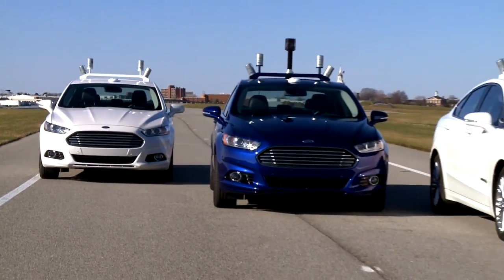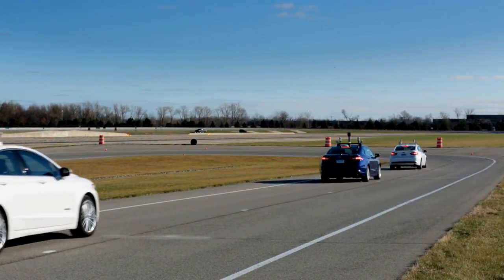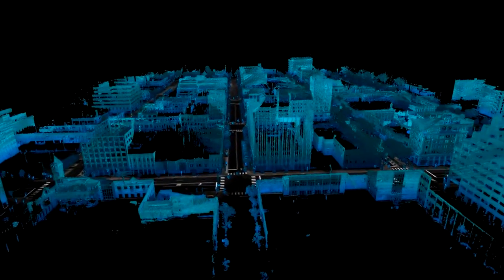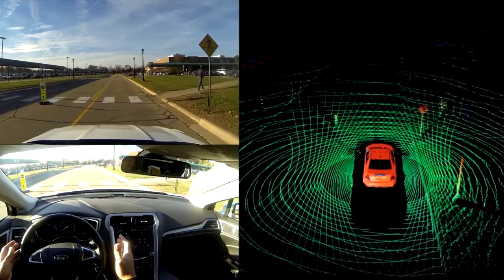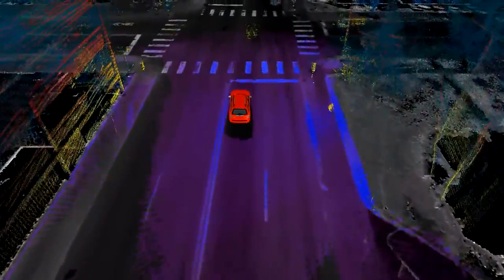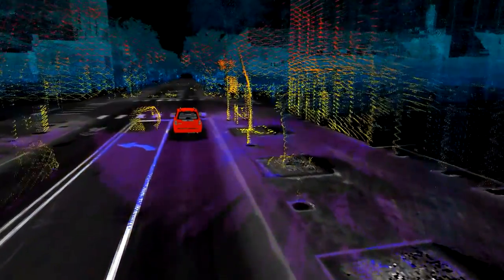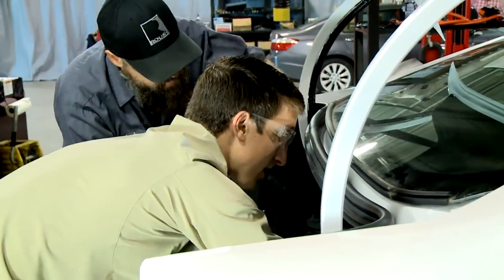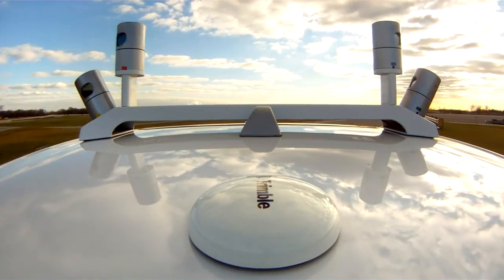Ford Fusion Hybrid Research Vehicle Overview With LiDAR Technology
Ford introduced it's Fusion Hybrid Research vehicle at the Ford Trends event in Dearborn, Michigan on December 12, 2013. A walk around of the vehicle is The LiDAR sensors coupled with GPS is from Velodyne and is a high definition sensor model HDL-32E. Video courtesy of Ford.